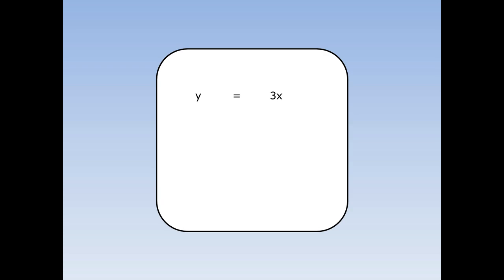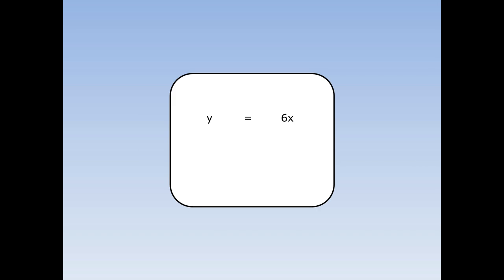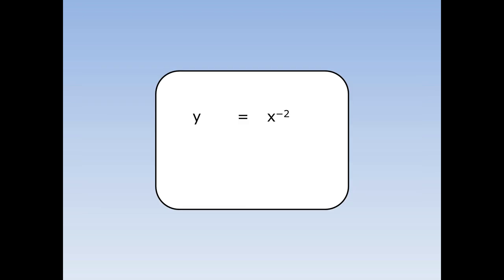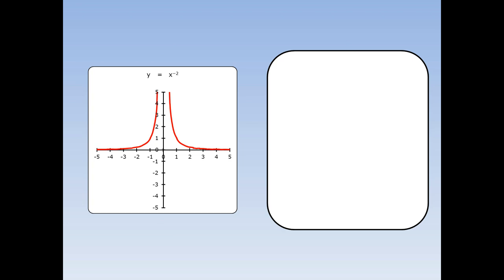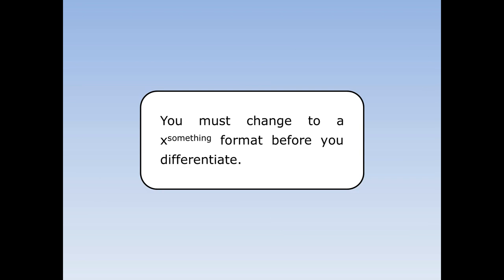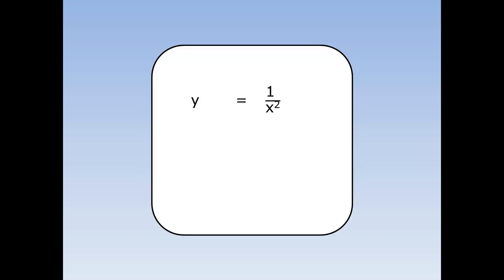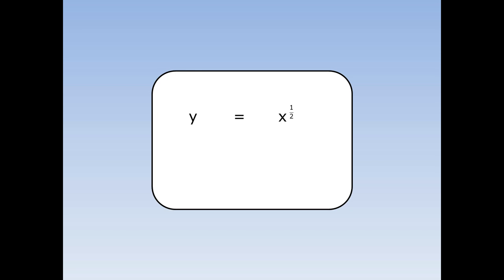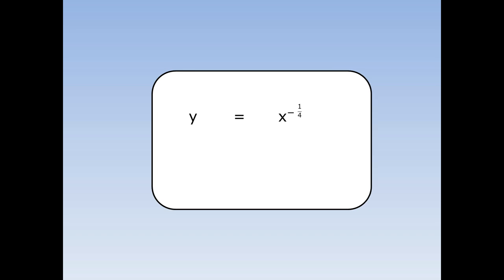Core 1 - Differentiation 2